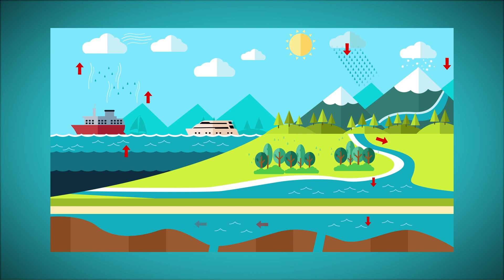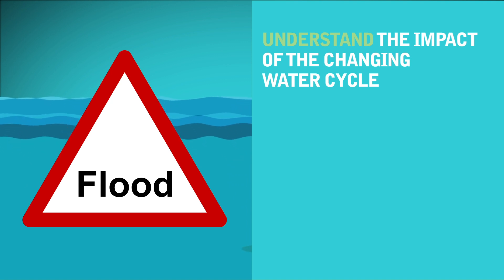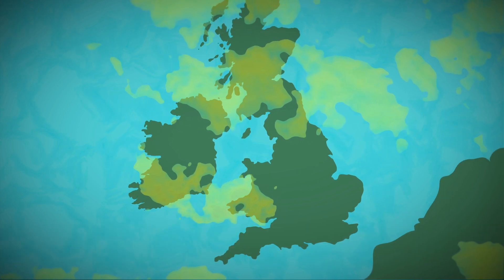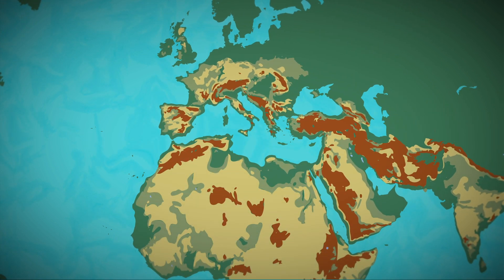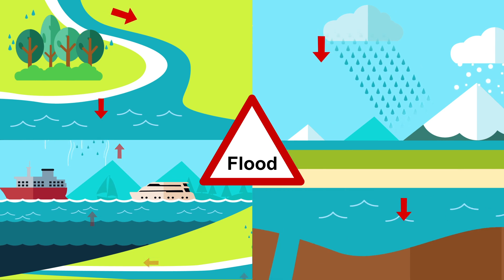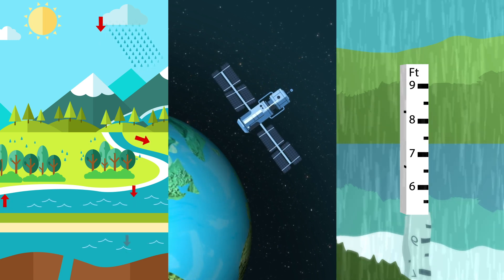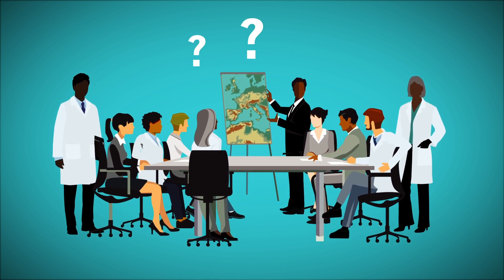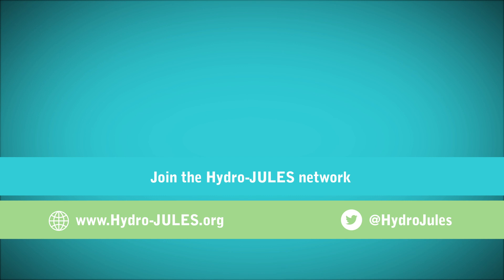Introduction to Hydro-JULES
Find out more about Hydro-JULES, a five-year national capability programme to develop an integrated water cycle model. This NERC-funded research will build a community model of the terrestrial water cycle to underpin hydrological research in the UK. Ultimately it will contribute towards better early warning systems for floods and droughts and ensure reliable water supplies.